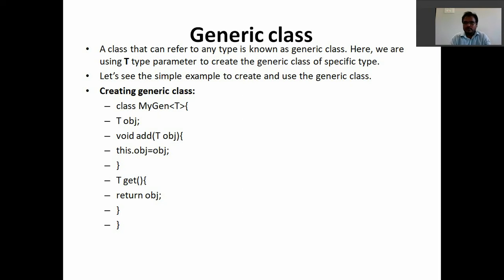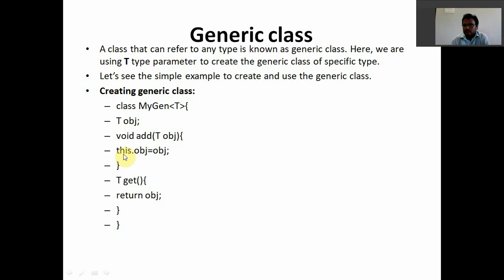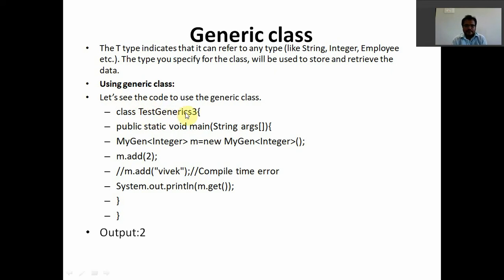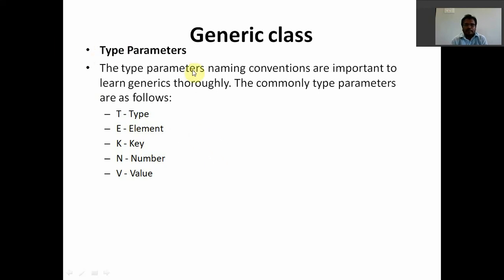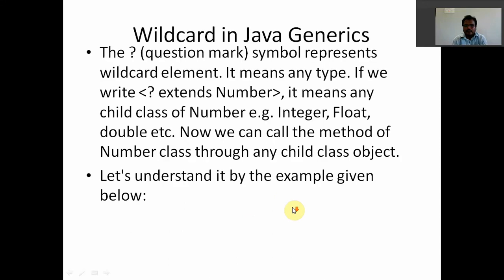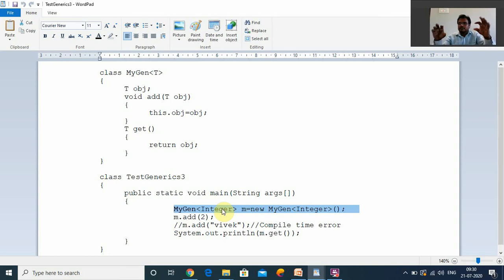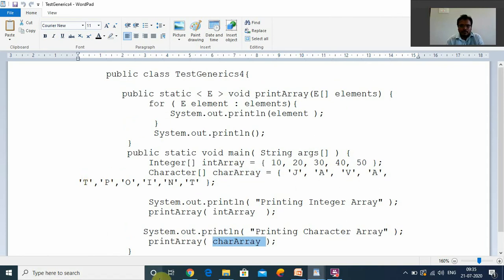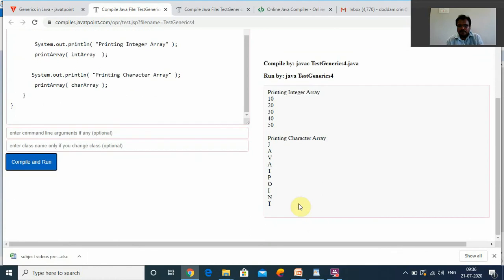3 Generics 2